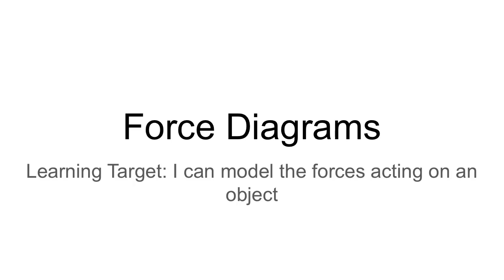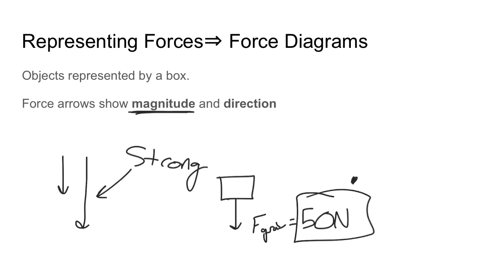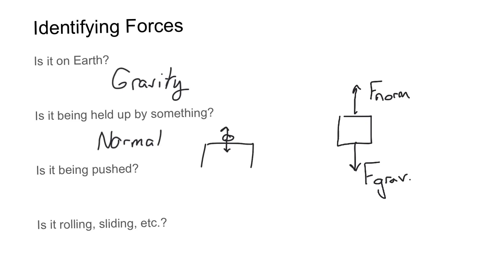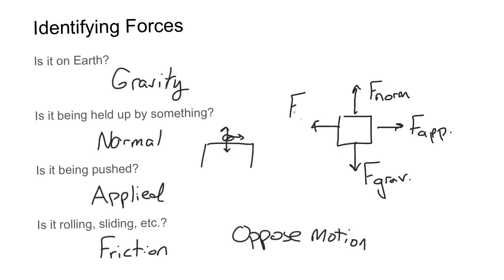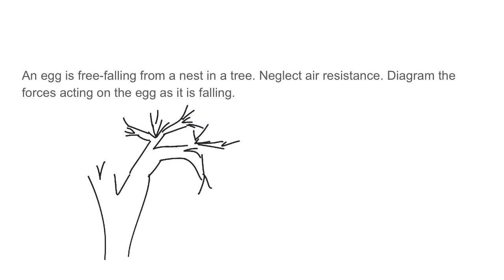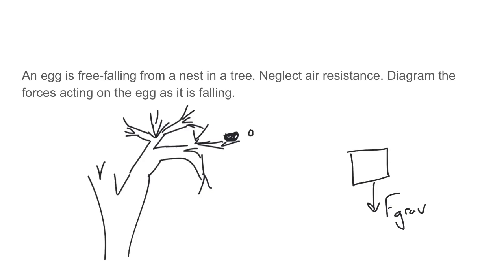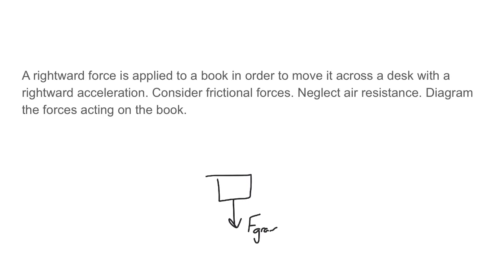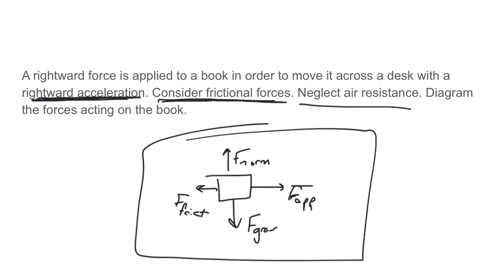2.4: Drawing Fore Diagrams